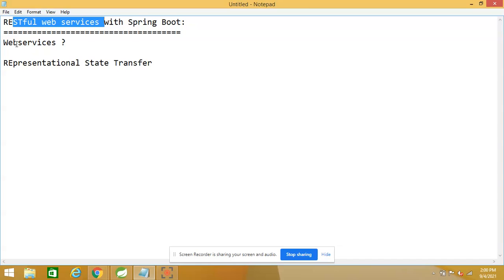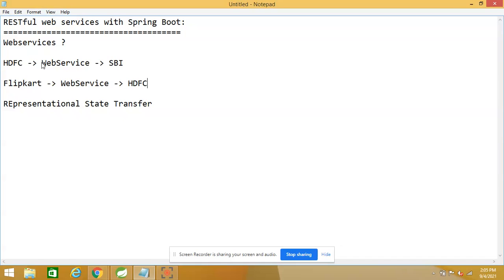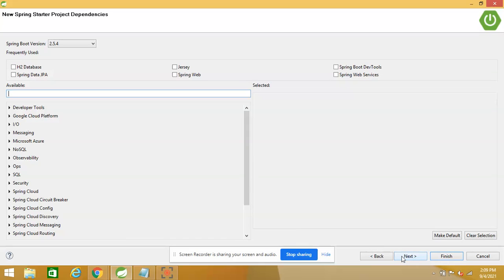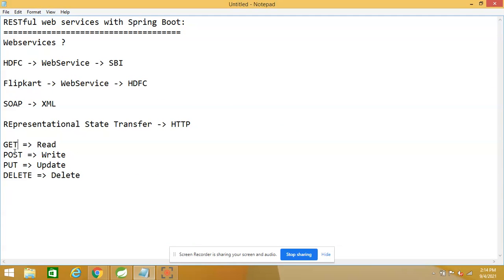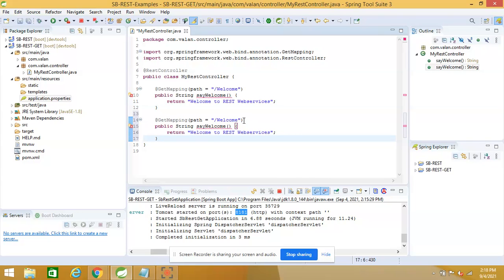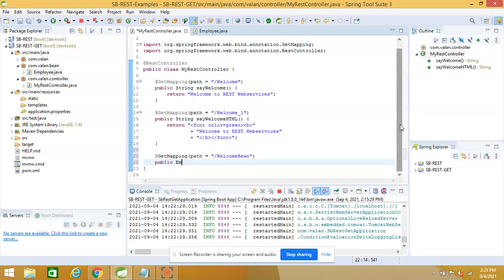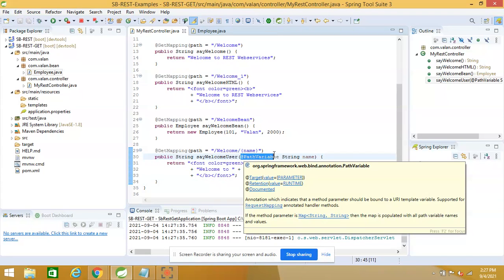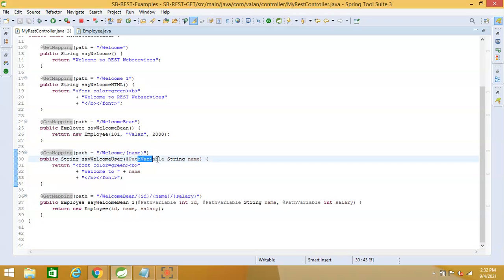Spring Boot REST Web Service GET Method